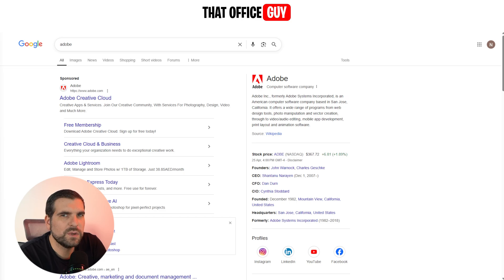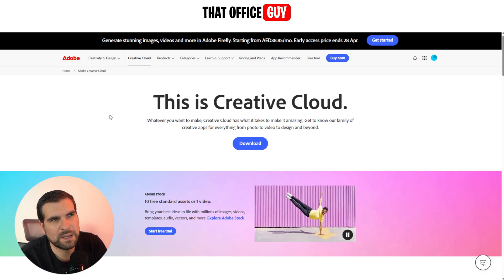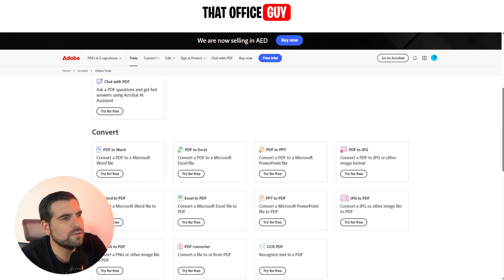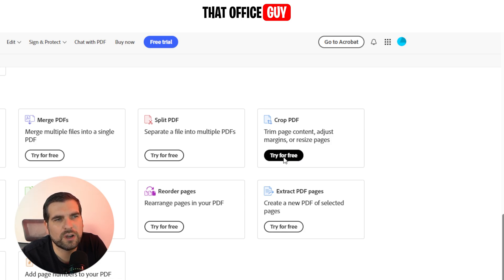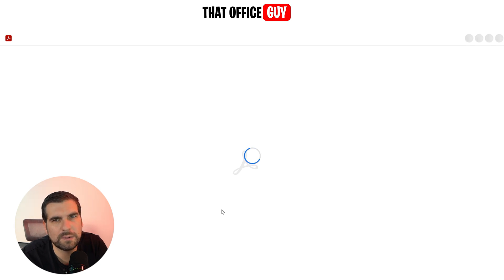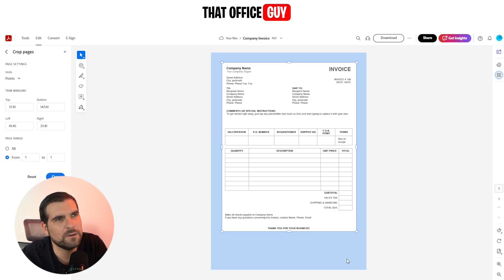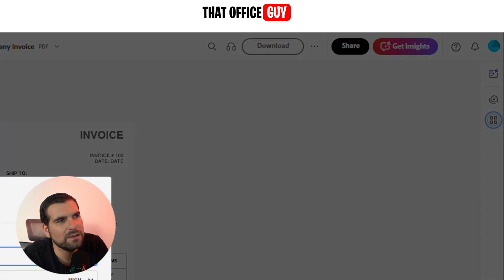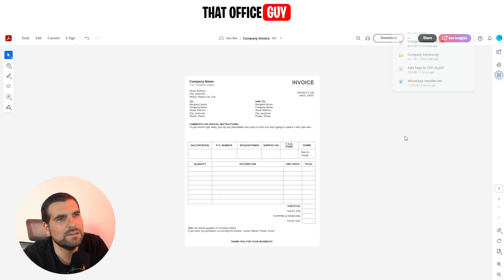How To Crop A PDF For Free In Minutes!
Learn how to crop a PDF in Adobe Acrobat online—100 % free. I walk you step-by-step through Creative Cloud’s Quick Actions: opening the Crop PDF tool, uploading your file, adjusting margins, and exporting the perfect page. No paid subscription required.

Master this quick edit PDF trick in under five minutes and keep your documents clean and professional.

Let’s connect!

Timestamps
0:00  Why Crop a PDF for Free with Adobe Acrobat
0:15  Open Adobe Creative Cloud in Chrome
0:32  Free vs Paid Adobe Account—What You Need
0:49  Navigate to PDF Tools from Creative & Design
1:03  Hit “View All Tools” in Acrobat Online
1:18  Locate the Crop PDF Tool under Edit
1:39  Start Your Free Crop—Click “Try It”
1:57  Upload Sample Invoice PDF
2:12  Crop Handles Explained: Margins & Sides
2:33  Live Demo: Resize Page for Full-Width Fit
2:54  Apply Crop & Preview the Clean PDF
3:10  Download Options: Quality, Compress, Formats
3:45  Finished PDF & Final Tips